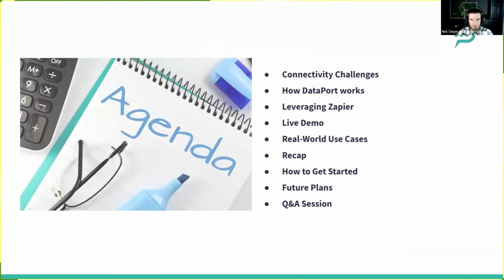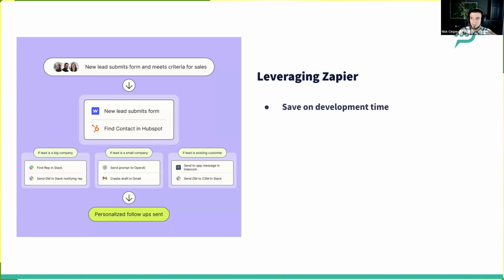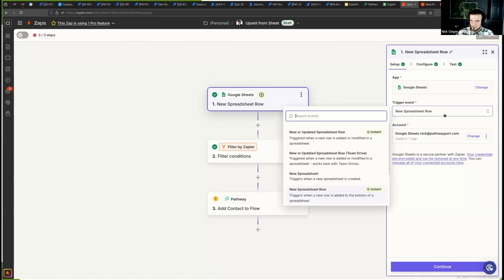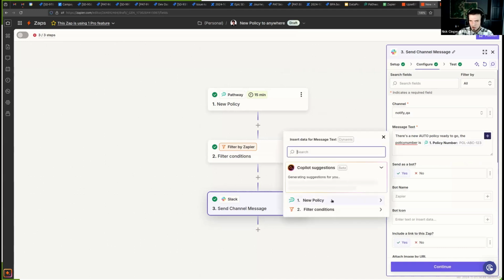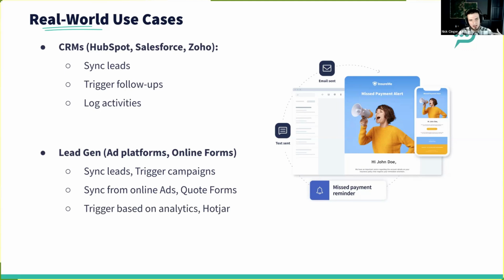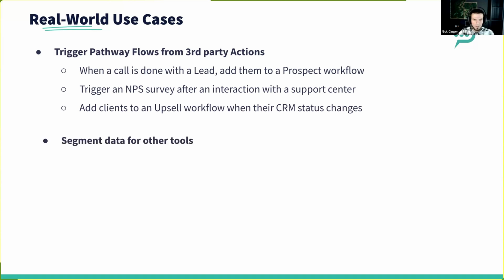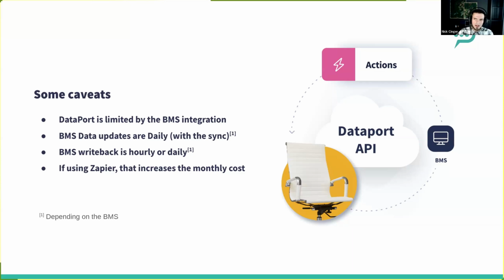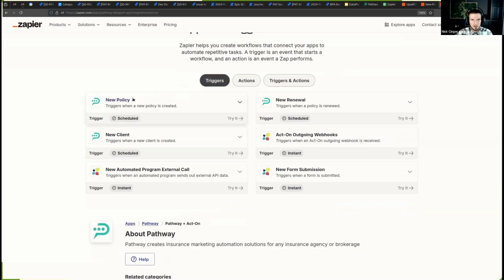Insurance Automation Solution for Seamless Integration with HubSpot, Zapier, and G Suite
DataPort fills a crucial gap in the insurtech industry by allowing insurance agencies to seamlessly connect PathwayPort with popular 3rd party's tools like different CRMs, Google Analytics, G Suite, HubSpot, Salesforce and other platforms for marketing and sales.

Unlike complex and costly traditional integrations, DataPort offers an affordable, plug-and-play solution. Imagine automating workflows that once required manual steps, like moving BMS reports to HubSpot or syncing new leads to your CRM—all automatically. DataPort also connects with ChatGPT, Zapier, Jira, and more.

DataPort can benefit your team:

1. Easy Integrations – Connect your PathwayPort with Salesforce, HubSpot, and Google Sheets.
2. Automated Workflows – DataPort automates data syncing, saving time and reducing errors.
3. Plug-and-Play Setup – Integrate tools without custom development and automate lead follow-ups.
4. Enhanced Client Experience – Pre-fill forms, process requests instantly, and simplify client interactions.
5. Comprehensive Tracking – Track all communications, sync invoicing, and manage tasks seamlessly.

TAKE YOUR INSURANCE TO ANOTHER LEVEL:

Our clients save up to $100,000 annually by automating these processes with PathwayPort. Interested in learning more? Reply to this email for a recording or to schedule a personalized demo!